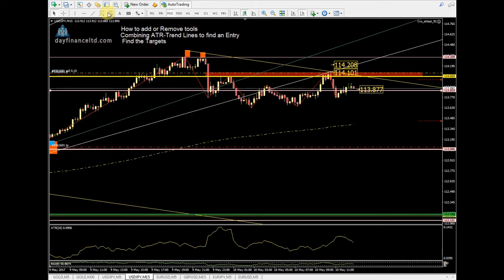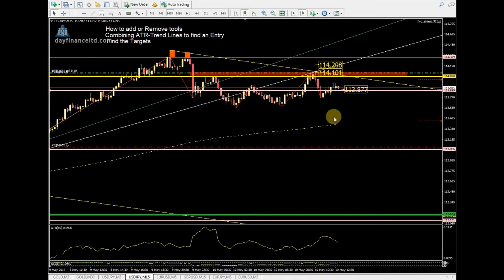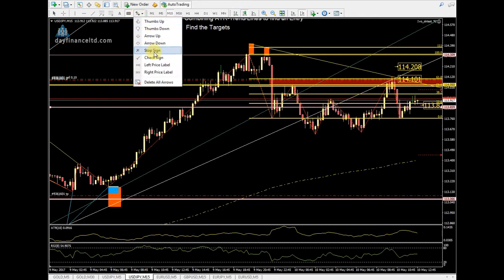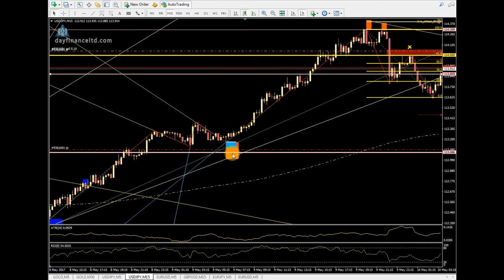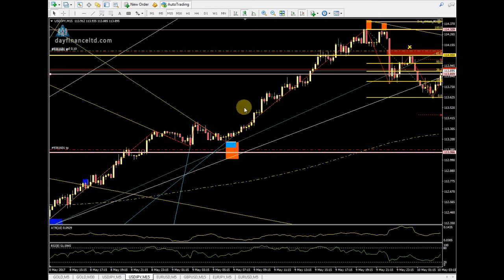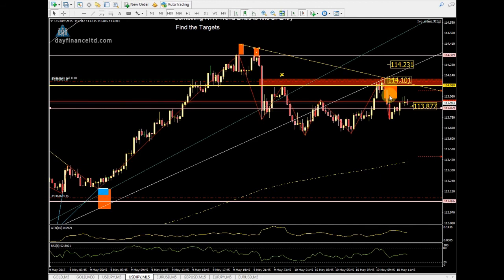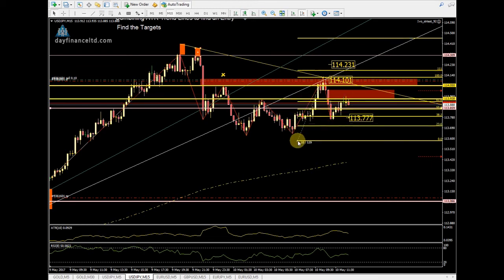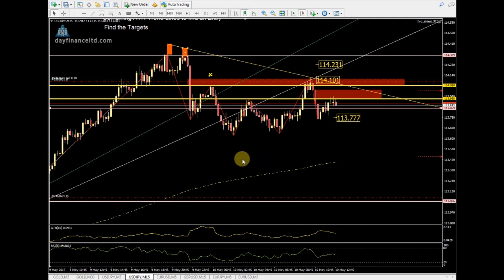Day Finance Ltd. - USDJPY example TrendLines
Start your Free week now